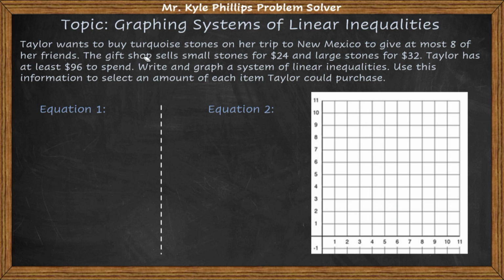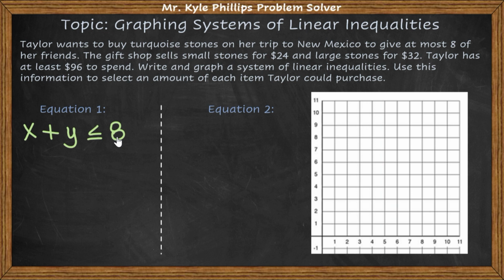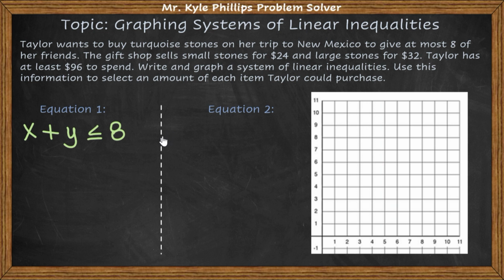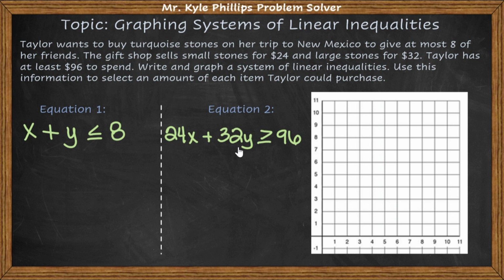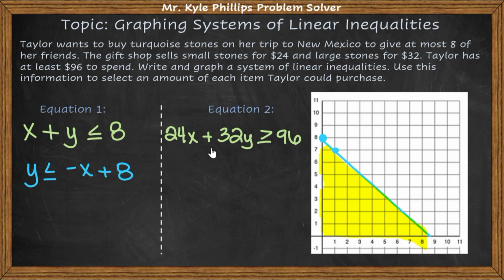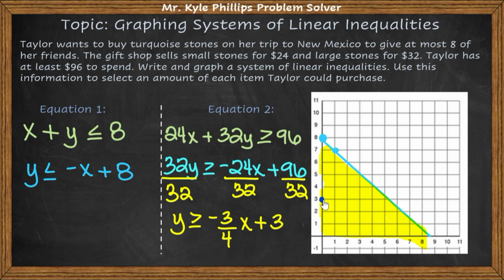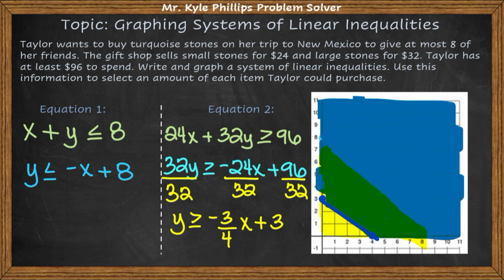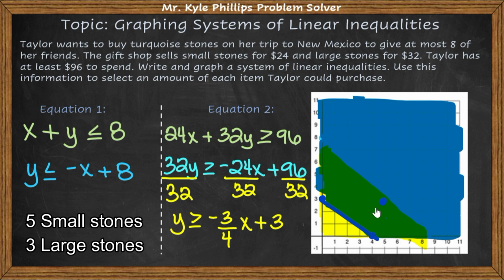Systems of Linear Inequalities Applications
Graphing Systems of Linear Inequalities Applications